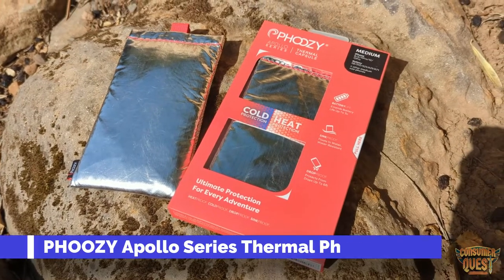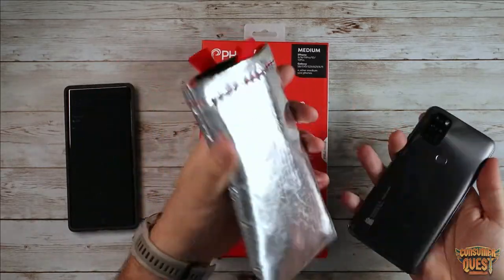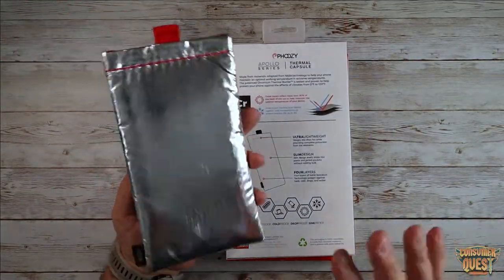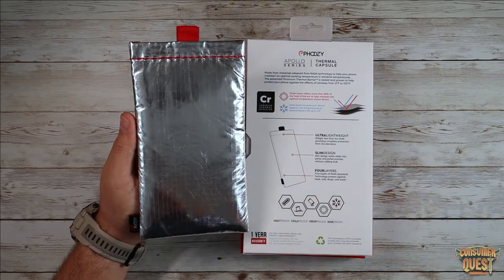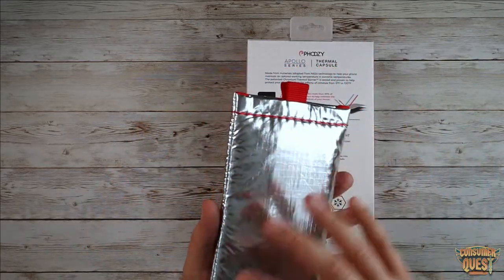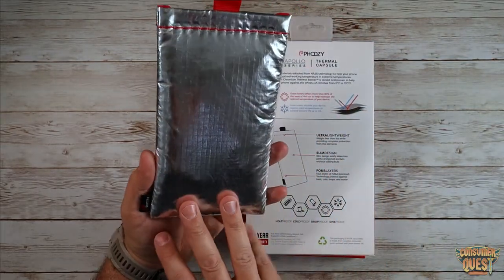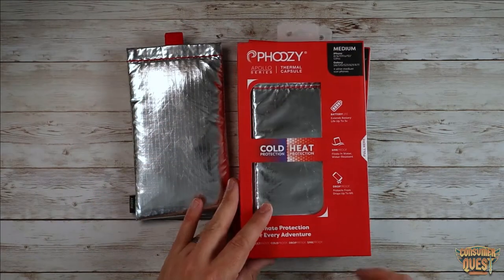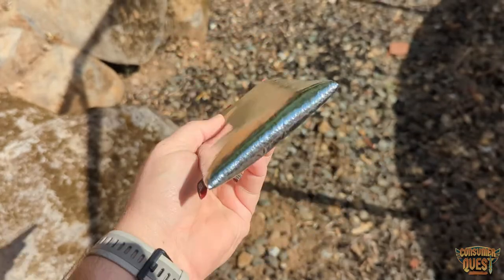PHOOZY Apollo Series Thermal Phone Pouch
PHOOZY Apollo Series Thermal Phone Pouch Insulated Ultra-Slim Cold Weather Pouch Prevents Freezing, Extends Battery Life, Drop Proof and Floats, Protection for Skiers & Snowboarders

**Large Size:** Please measure your phone case to fit the Interior Dimensions 6.5" x 0.40" x 3.6" / made for iPhone 8+/XR/XSMax/11/11-13ProMax, Galaxy S9-S21Plus/S20-S21Ultra/ZFold/A31/A71, Note 10/20, Pixel 4XL/6/6Pro and most large phones. *May Not fit bulky Otterbox cases.
BUY WITH CONFIDENCE: The PHOOZY has been featured by Forbes as the "Best Ski and Snowboard Accessory’ and by CNET as ‘Best High-Tech Ski Gear of 2021’. A must-have accessory for all winter activities.

AS SEEN ON SHARK TANK - Award-winning PHOOZY Thermal Capsules will not interfere with cellular, Wifi, or Bluetooth signals to keep you connected and protected in every condition.

COLD AND HOT PROTECTION: Uses NASA spacesuit technology that insulates your device in cold temperatures to extend battery life up to 3X vs. not using a PHOOZY. Patented Chromium Thermal Barrier also helps prevent overheating in hot conditions.

DROP AND FLOAT PROTECTION: Impactor Core 1.0 provides military-grade shock protection to protect your phone from drops up to 6 feet. Water-resistant, splash-proof design floats if dropped in the water to allow for quick, easy retrieval of your phone.